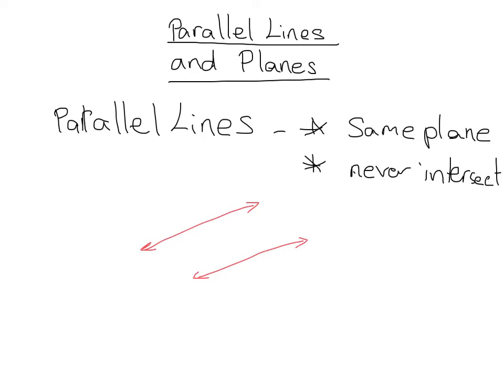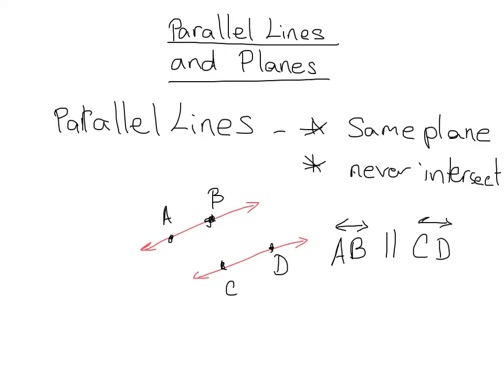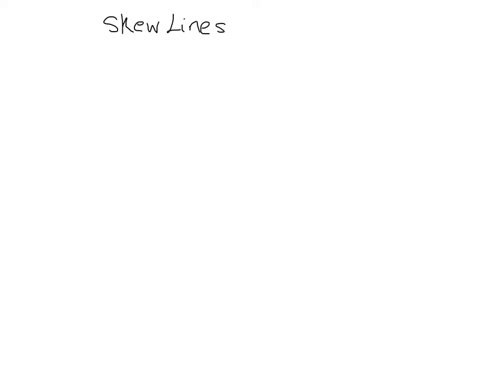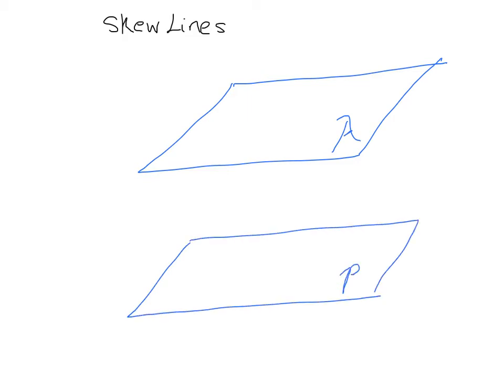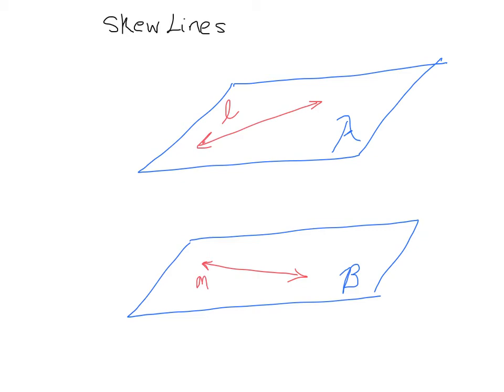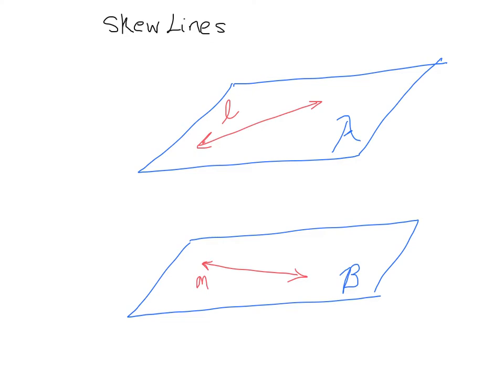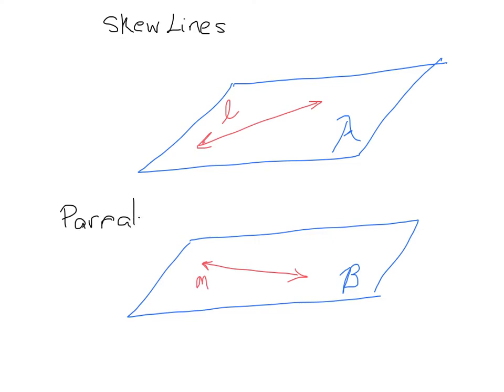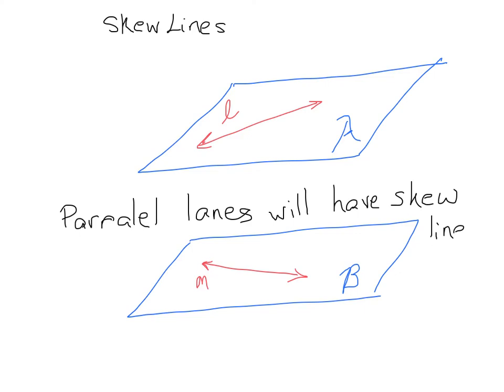Parallel Lines and Planes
Introduction to Parallel Lines and Planes